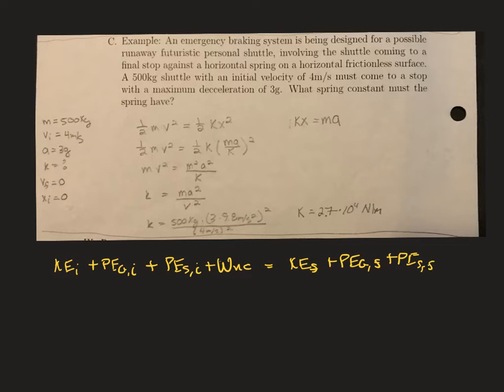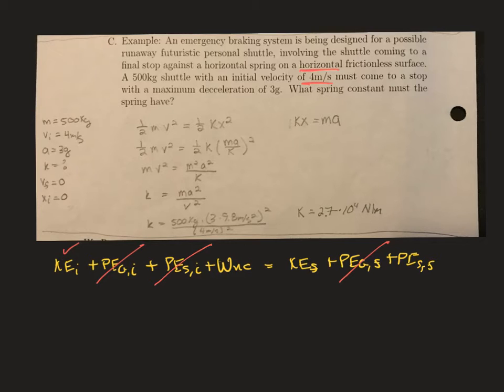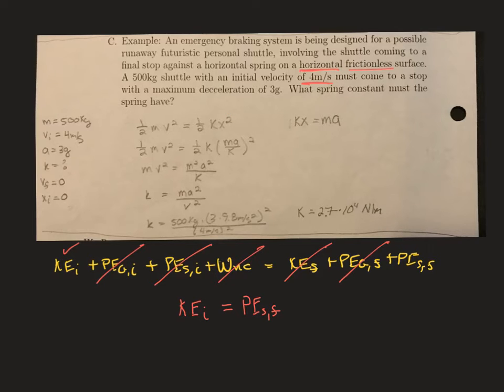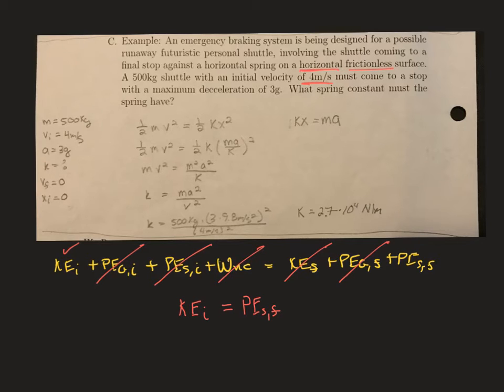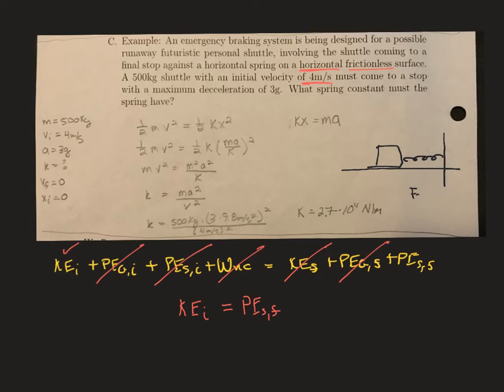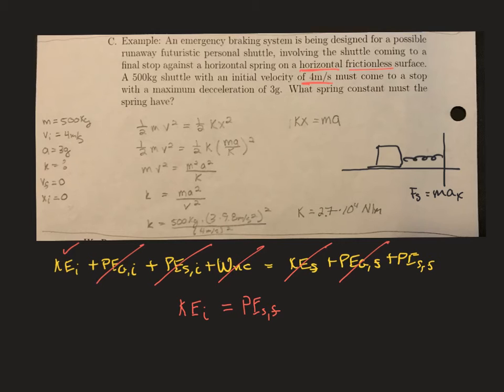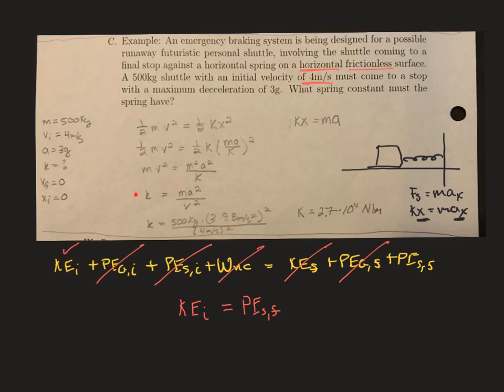Spring Potential Energy Example for PHYS151